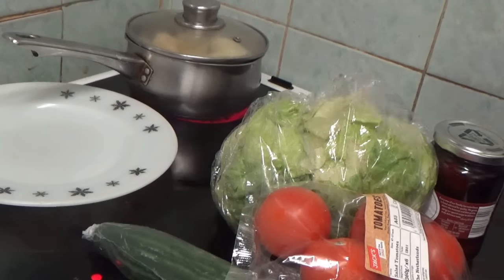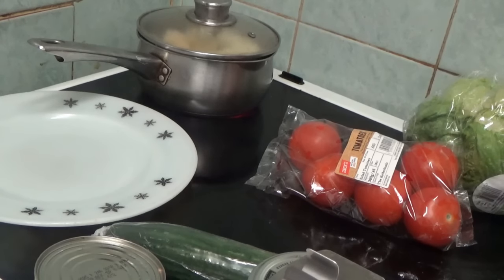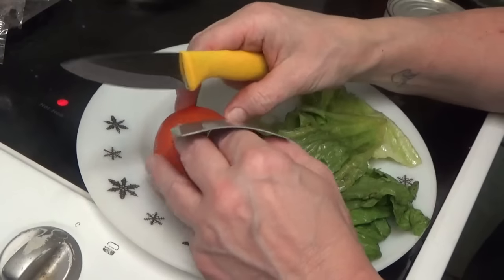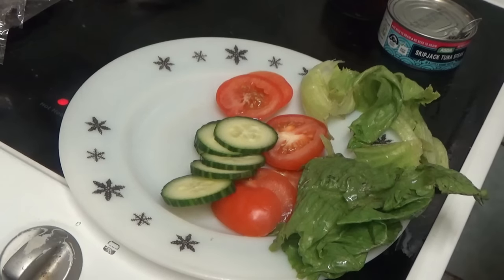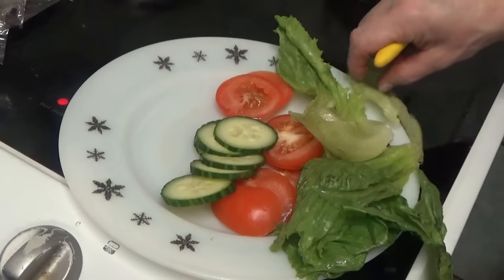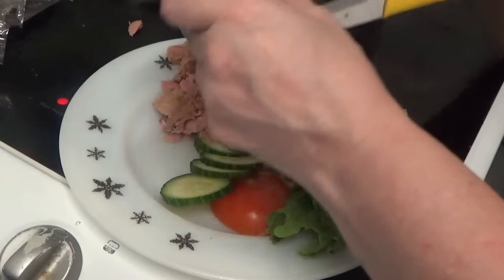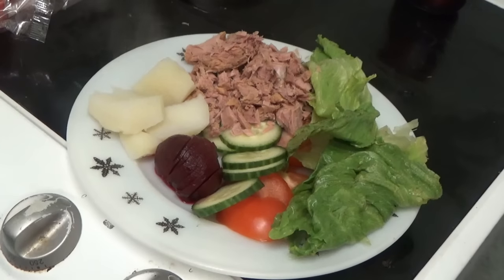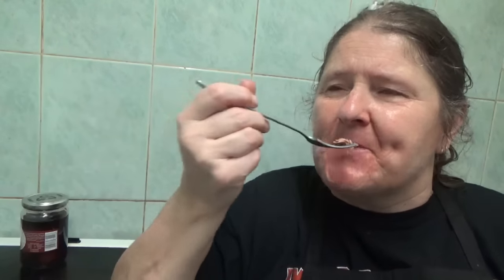Tuna Salad & Baby Potato